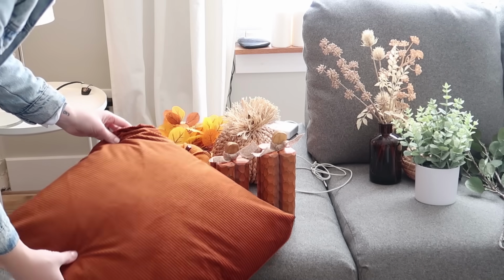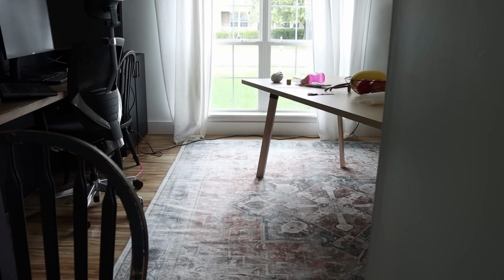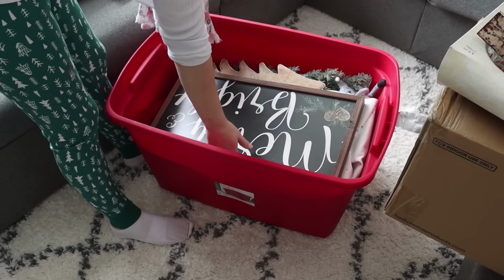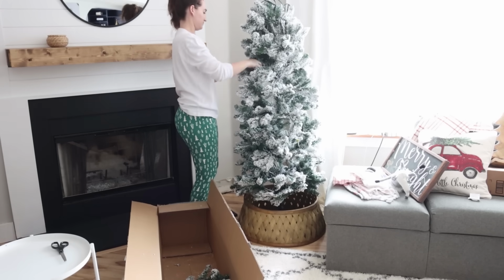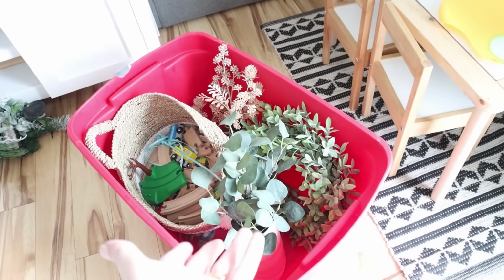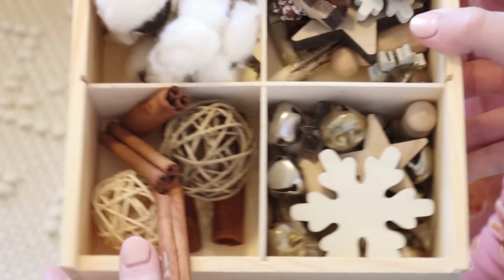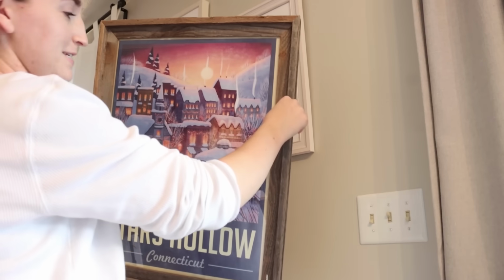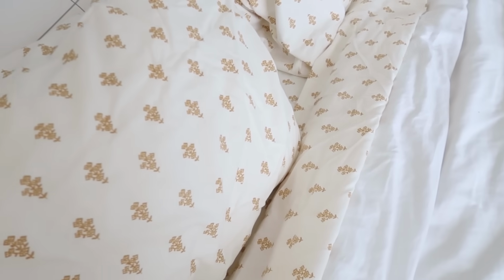CHRISTMAS DECORATE WITH ME 2020 | Minimal Christmas Decor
CHRISTMAS DECORATE WITH ME 2020 | MINIMALIST CHRISTMAS DECOR AND DIY
Clean and Decorate for the Holidays with Me!

Products:
Christmas Tree
Natural Tree Collar
Little Tree
Nativity Set
Stars Hallow Print
Christmas PJs
Advent Calendar Sheets
Pillows + Home Goods
Wooden trees
Copper star
Garland Mugs
Around Our Home

I'm just a mom standing in front of her laundry, simply asking it to fold itself